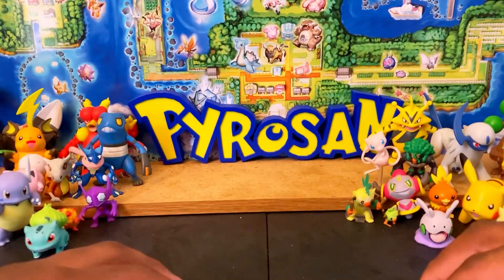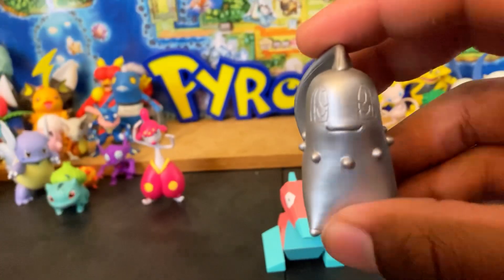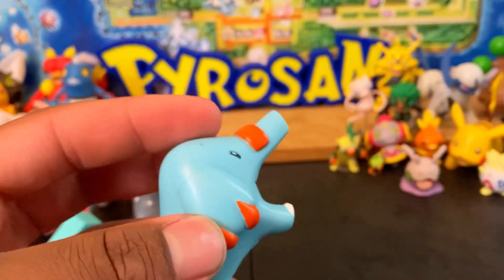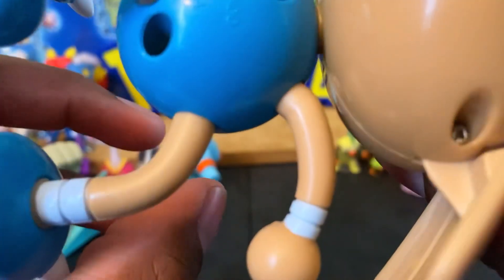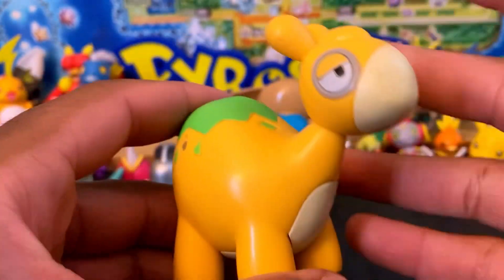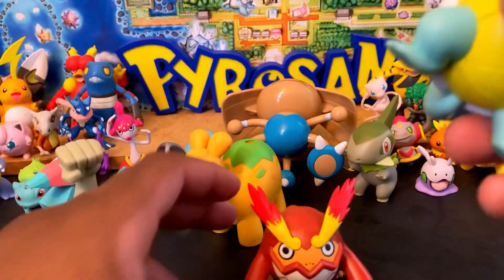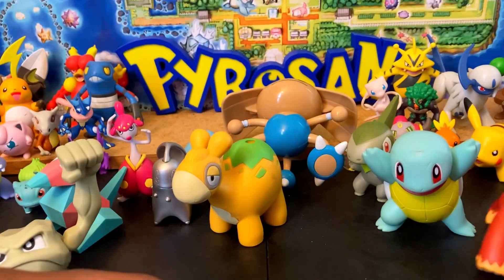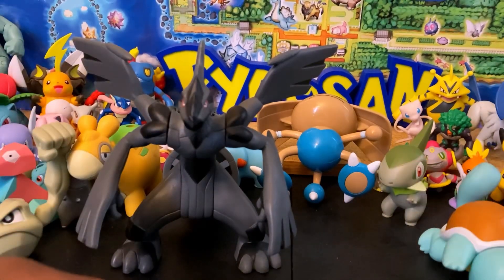HAUL??!!! Retro Pokémon Figure Haul